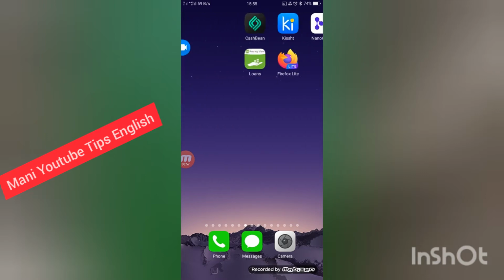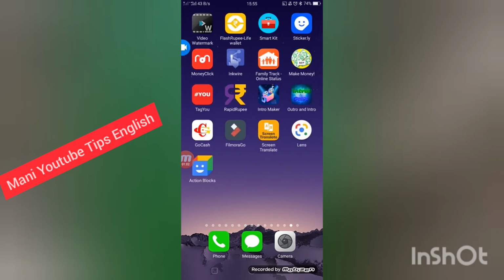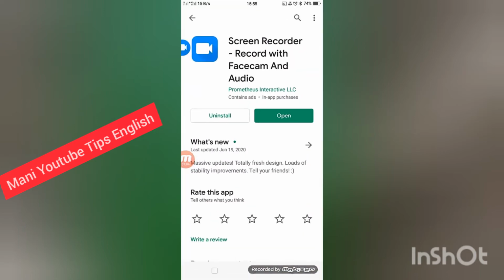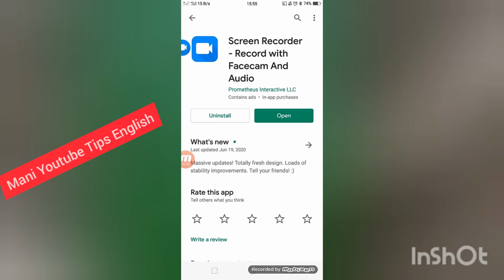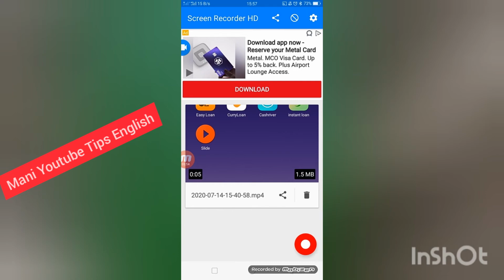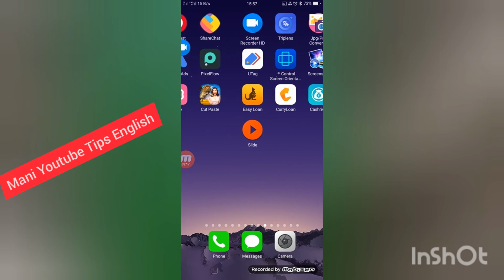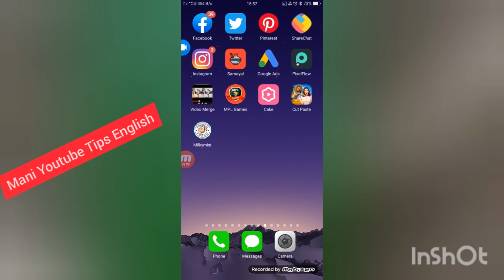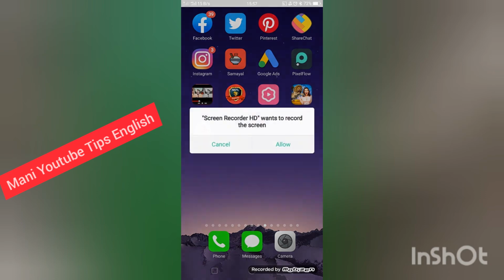How to records Mobile screen recorder with facecam and audio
In this video , i have given complete tutorials about mobile screen recordering with face cam and audio process by simple way.